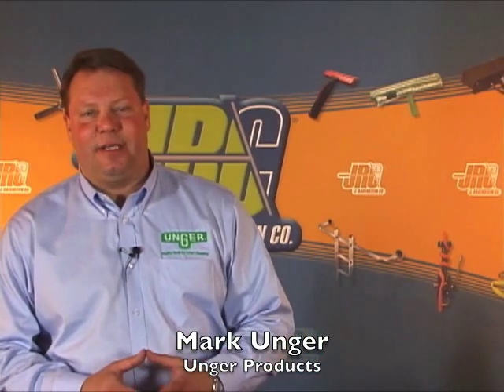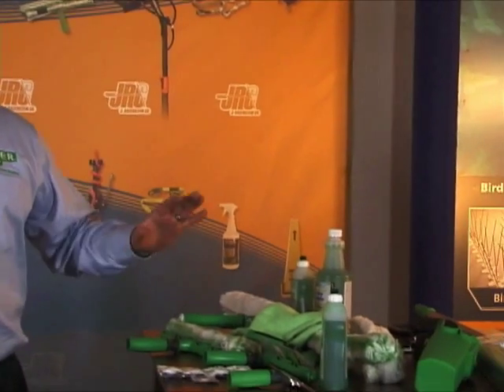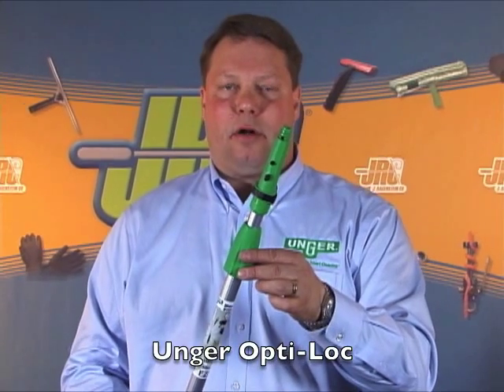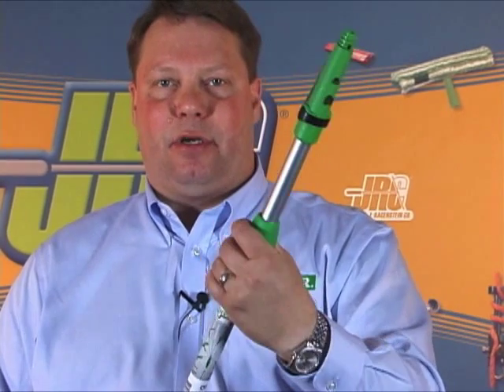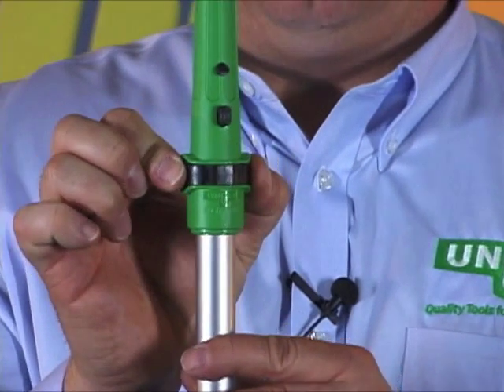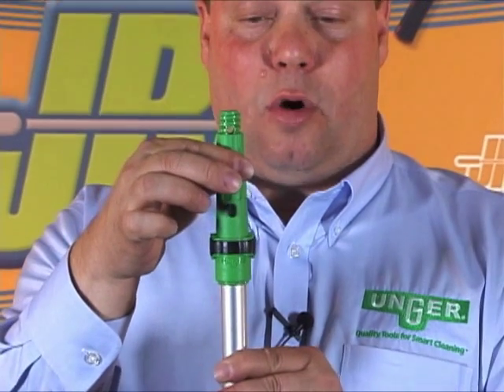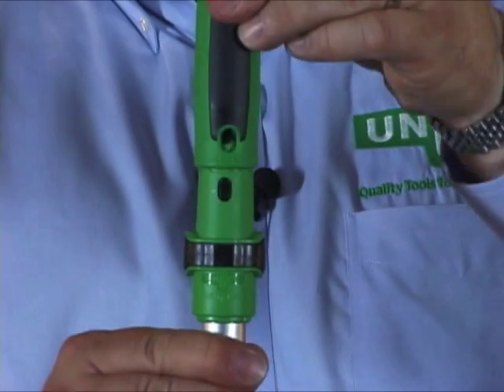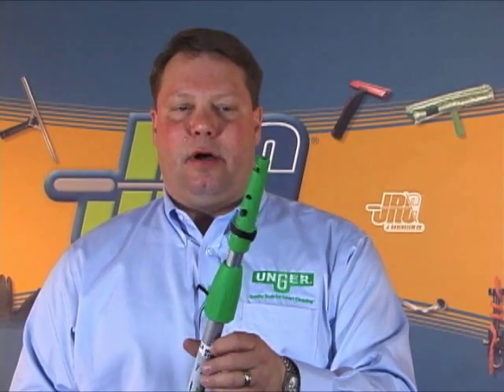Unger Opti-Loc (Pro) Pole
A high quality extension pole. Solid locking collars and strong lightweight extruded sections make it easy to use.

[60-210]